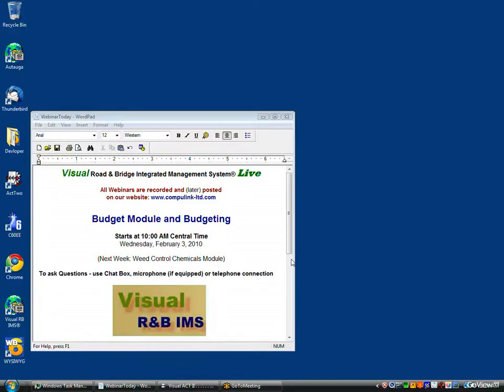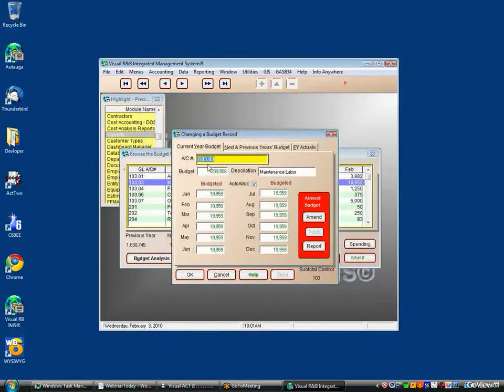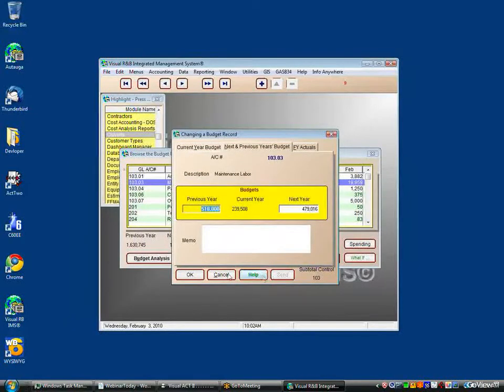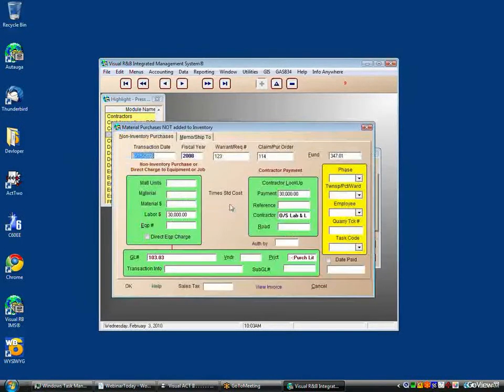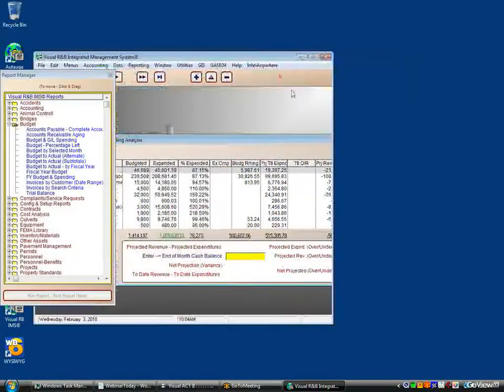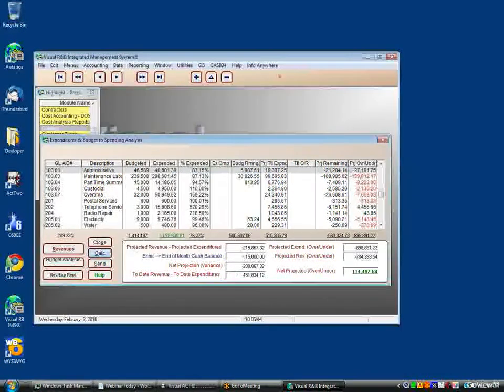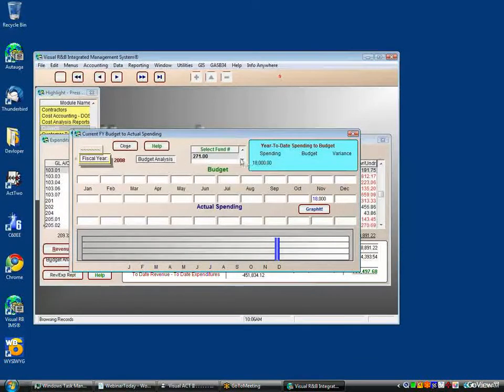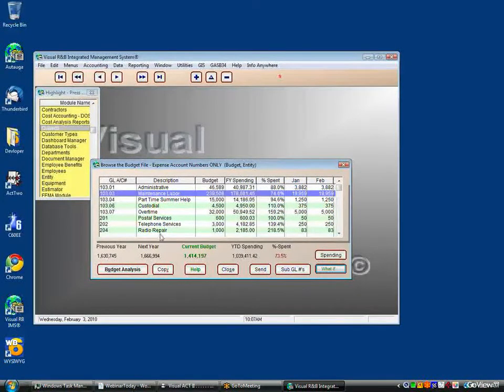Budget Module and Budgeting